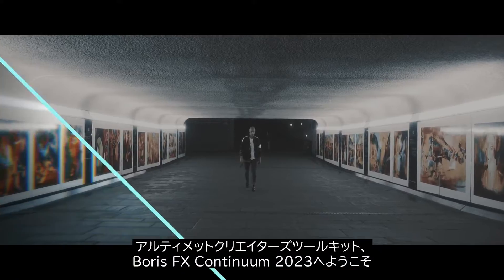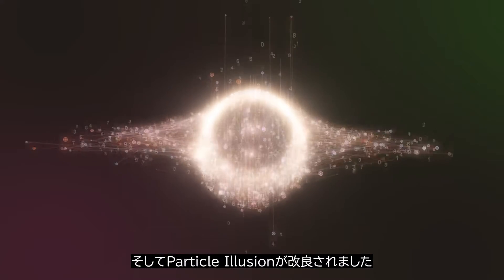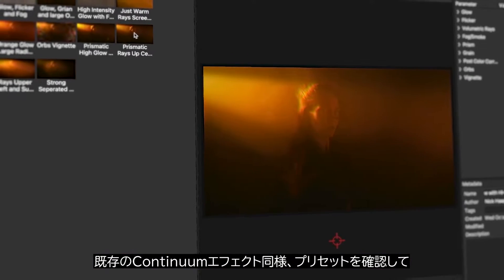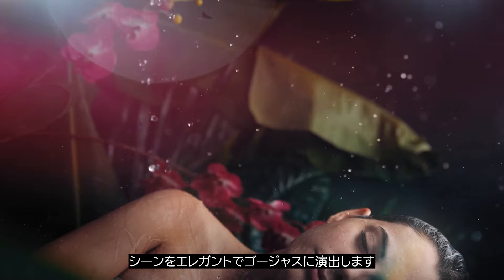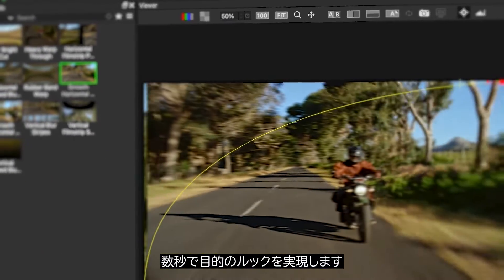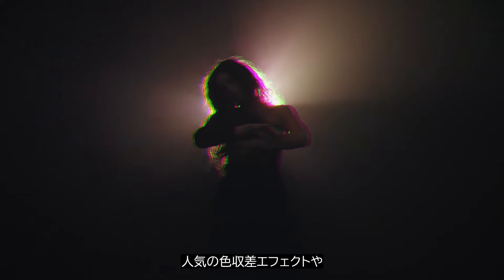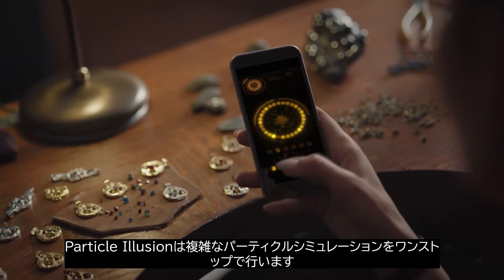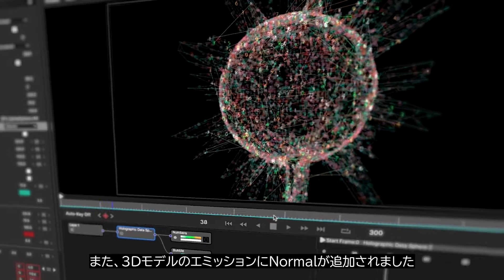[日本語字幕] Boris FX Continuum 2023 新機能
Boris Continuum Complete 2023はブロードキャストやモーション グラフィックス、合成用など様々なカテゴリーのエフェクトを網羅するプラグイン集です。

AdobeやAvid、OFXホストに対応するBoris FX Continuum プラグインを使用することで映像のクオリティを向上させることができます。このビデオではContinuum 2023の新機能の一部を紹介します。